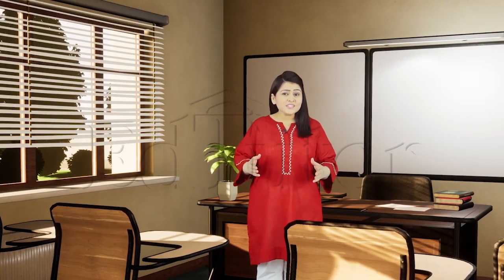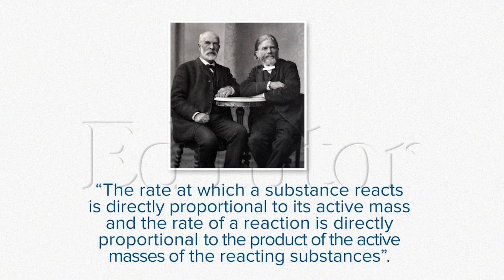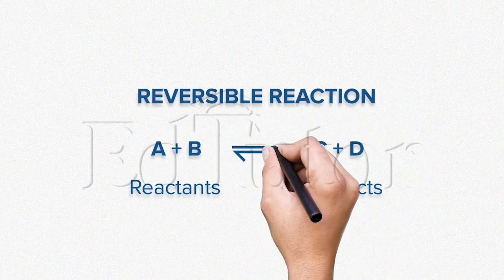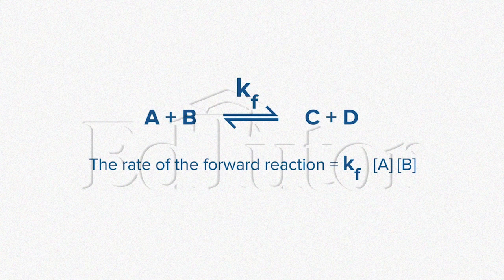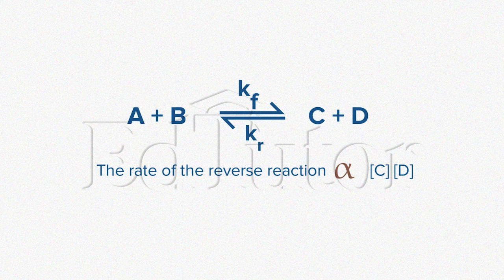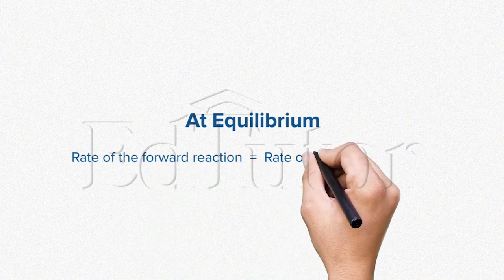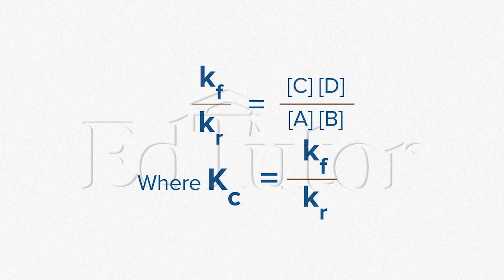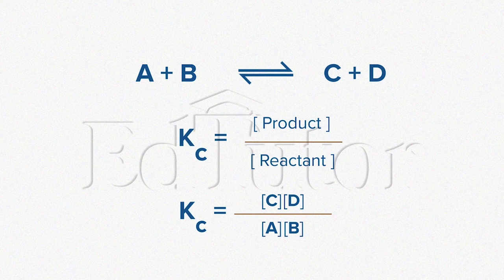Law of Mass Action | Class 10 | Chemistry | Chapter 1 | EdTutor